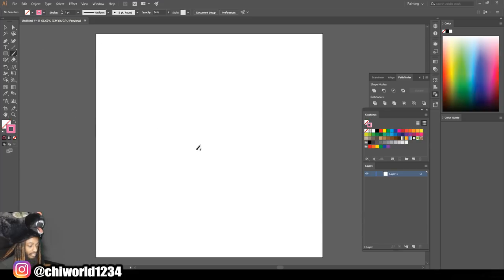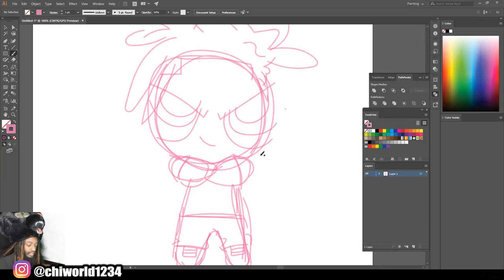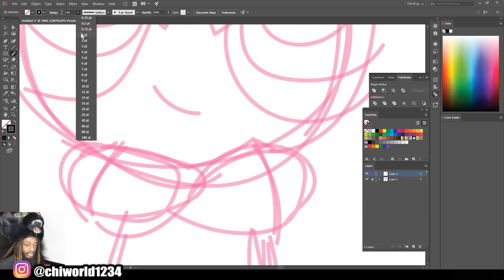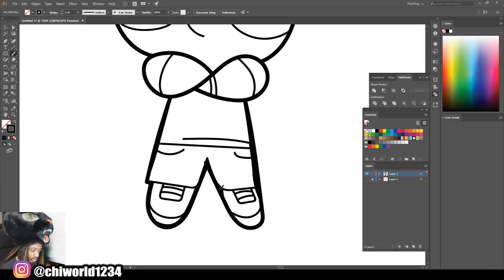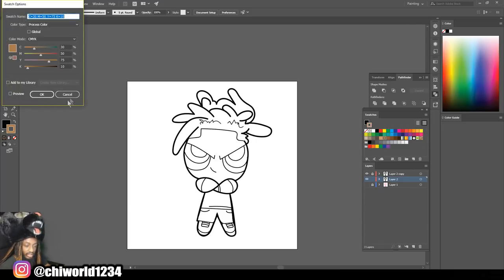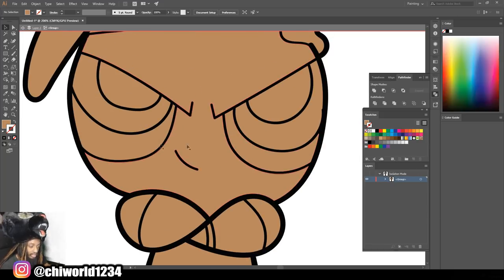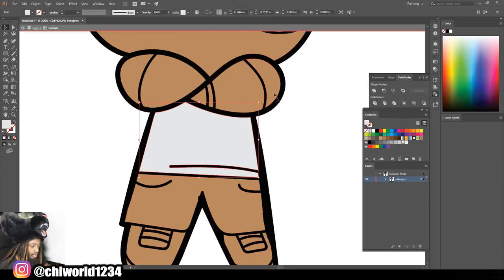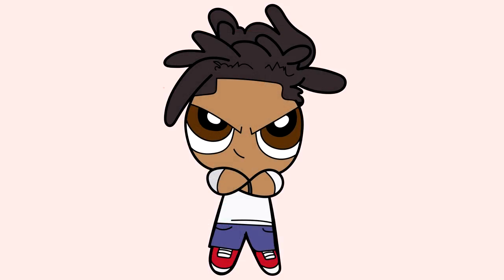Become A PowerPuff Character - Step By Step ( ADOBE ILLUSTRATOR ) Mouse Tutorial